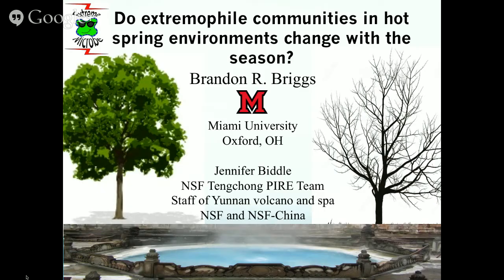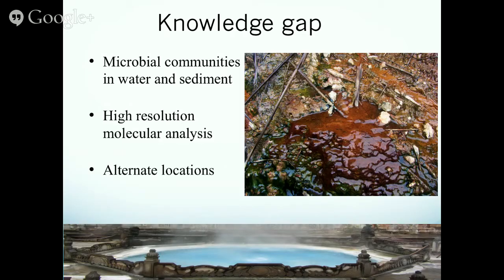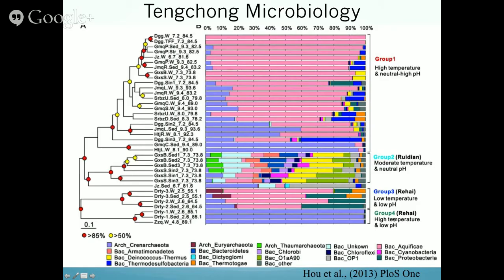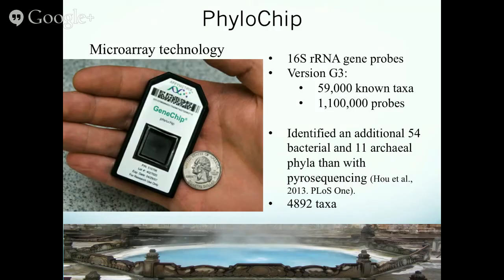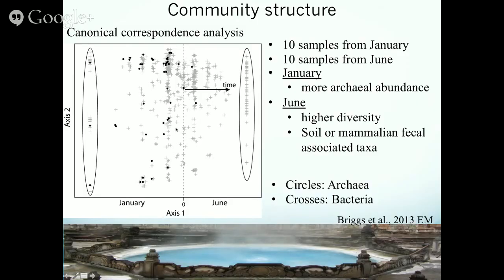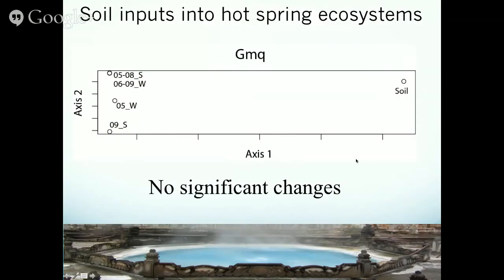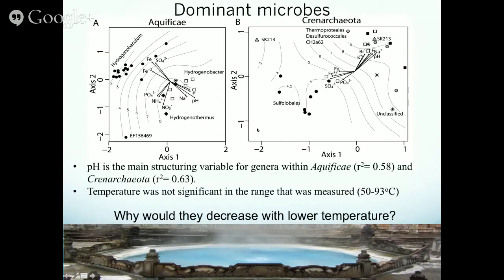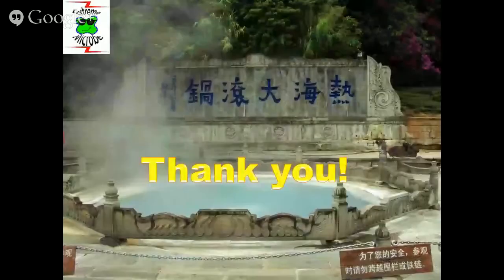Brandon Briggs: Do extremophile communities in hot spring environments change with the season?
Do extremophile communities in hot spring environments change with the season?